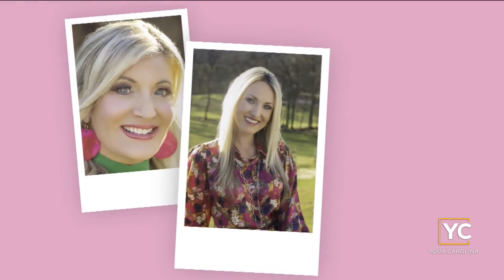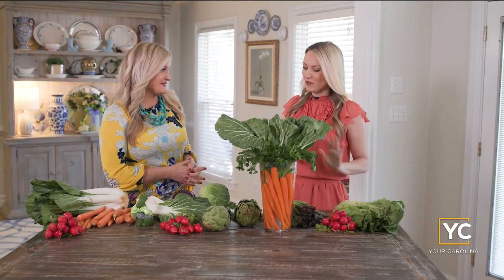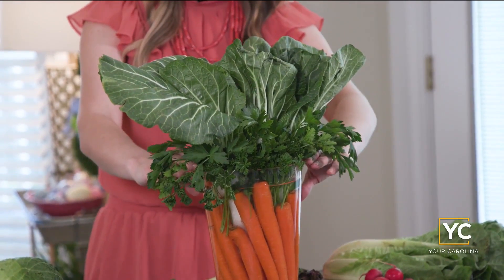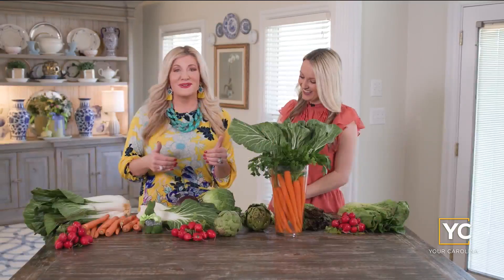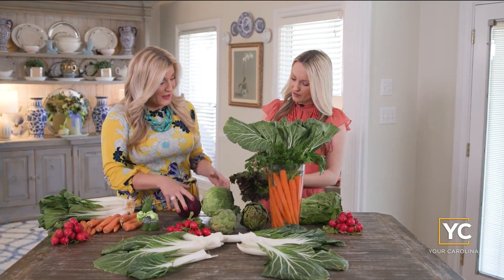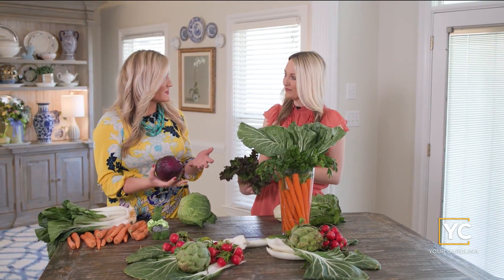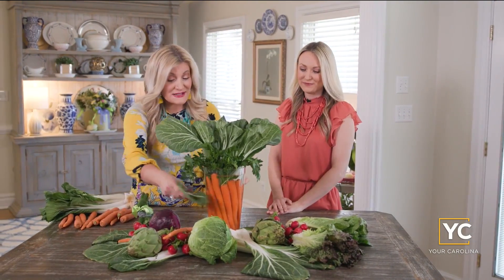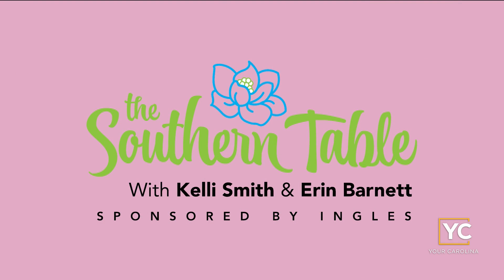Decorating with Veggies